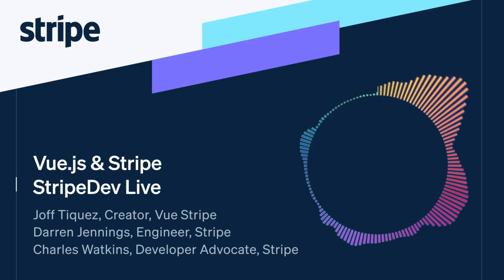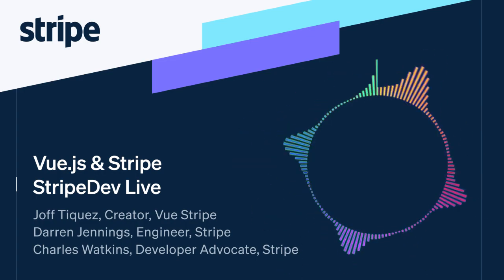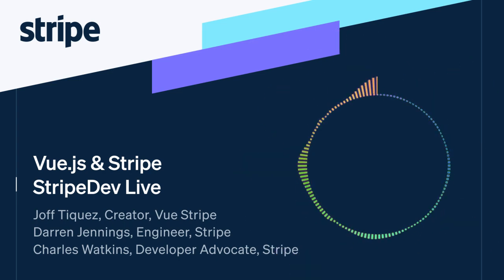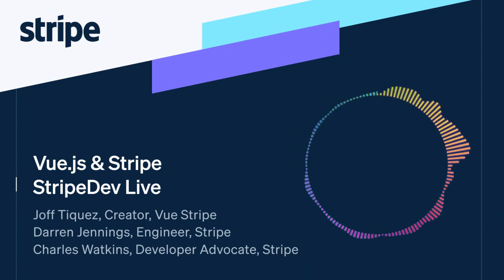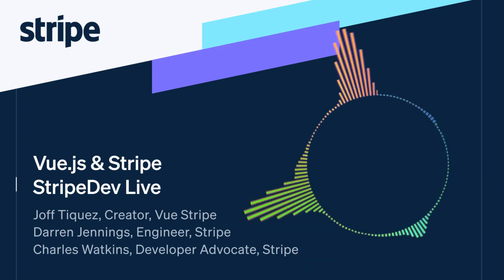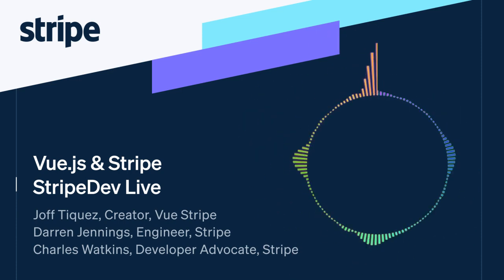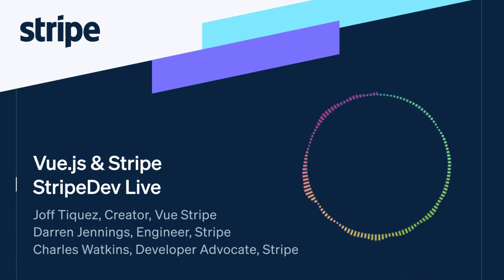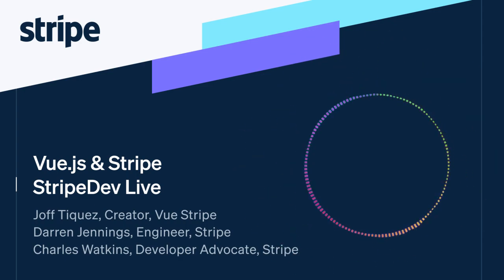Vue.js and Stripe with Joff Tiquez and Darren Jennings- StripeDev Live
Join Charles Watkins, Joff Tiquenz, and Darren Jennings as they discuss the Vue.js ecosystem, open source projects around Vue, Svelte, and Stripe in the Vue ecosystem.

00:00 Introduction
02:00 What Vue is
05:47 Laravel and Vue
06:54 Vue and open source projects
10:54 Svelte
15:35 How Vue has changed in the last few years
17:11 Vue 3 migration and the Composition API
28:10 Managing state
29:45 Typescript and Vue 3
32:30 Where Vue lags
33:35 Favorite Vue libraries
36:00 Closing comments